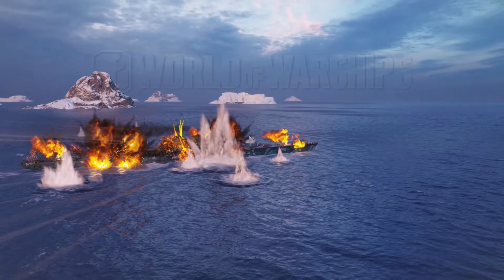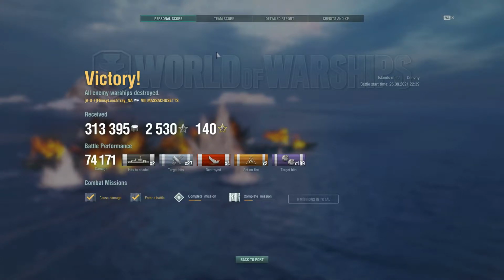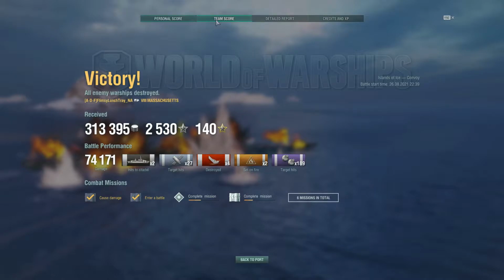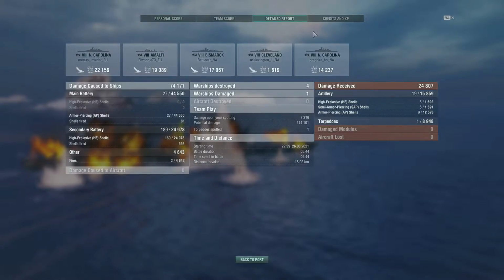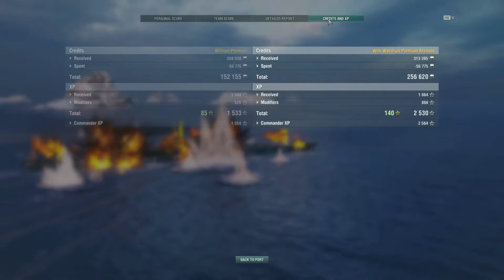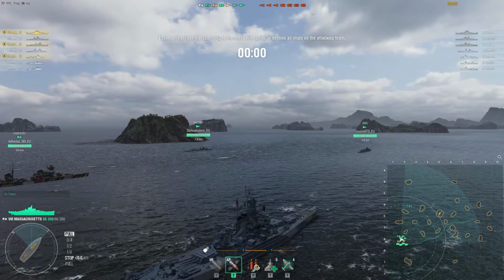World of Warships - Massachusetts Convoy Mode: Objective & Positioning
Hey FLT here! Today we are going to be featuring Convoys on the Public Test Server! This game mode is fantastic and is actually the best thing WG has done all year and will arrive on the main servers in update 0.10.8. I see a lot of players struggling on the PTS so lets talk about the two key points to being successful. Enjoy!

Intro/Outro Music: "Epic Adventure" by FLT